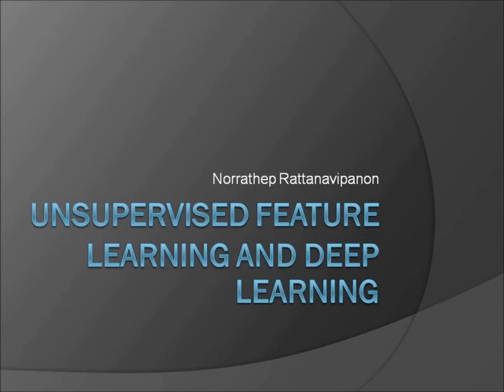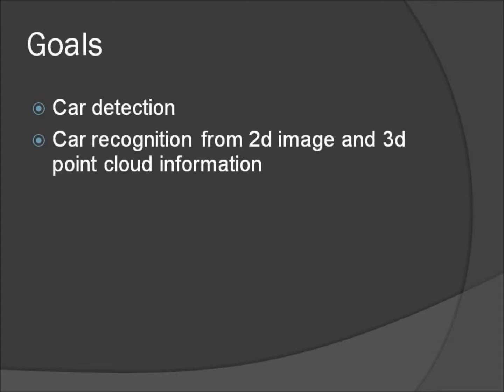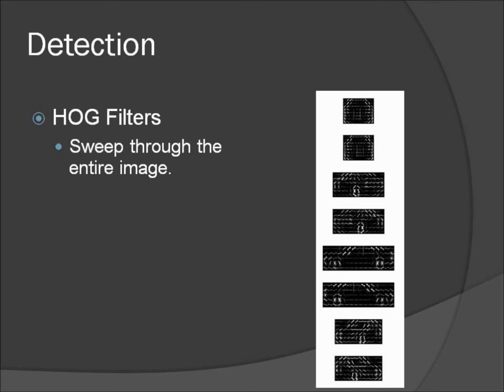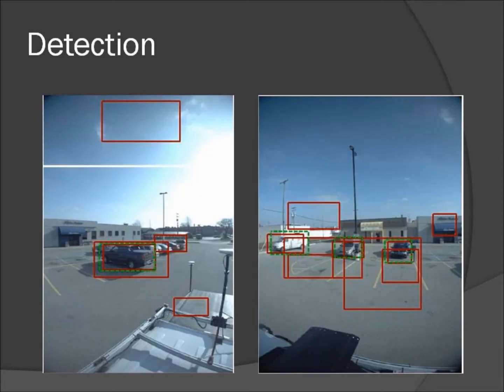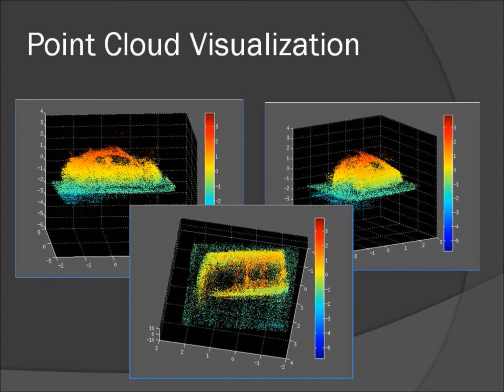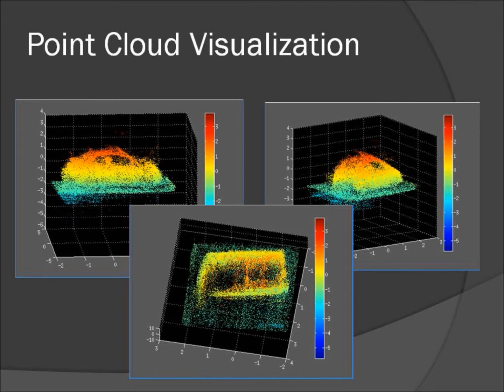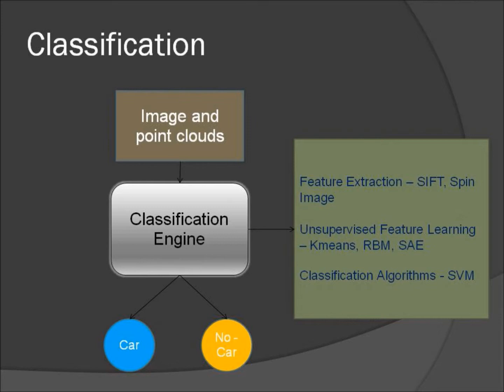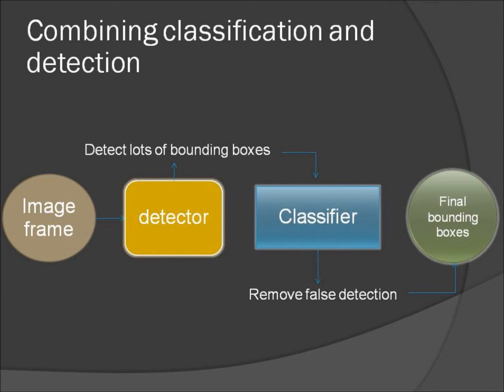SURE 2012: UFLDL